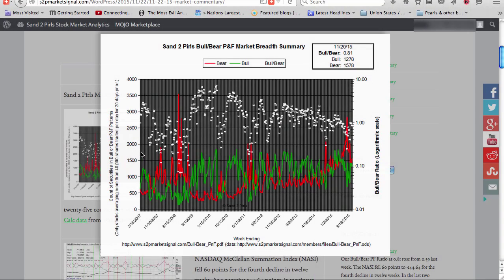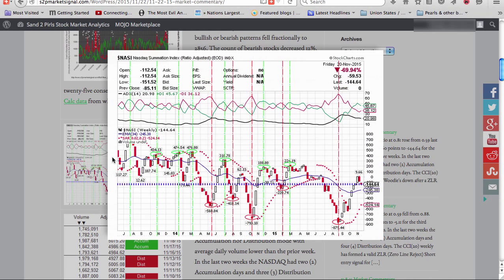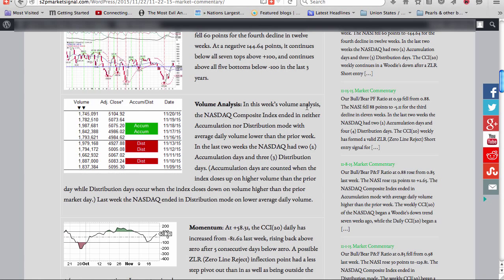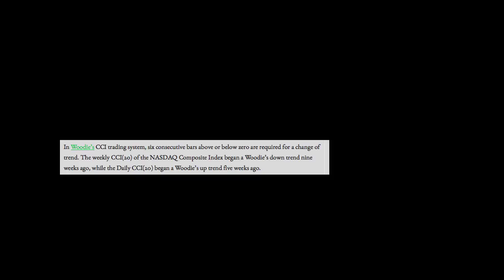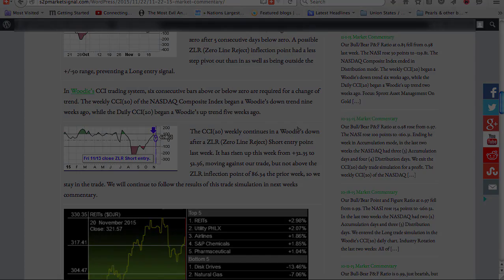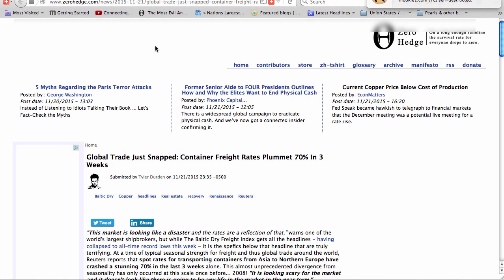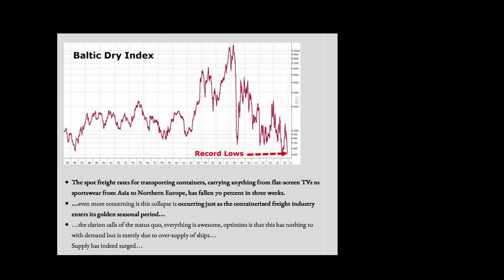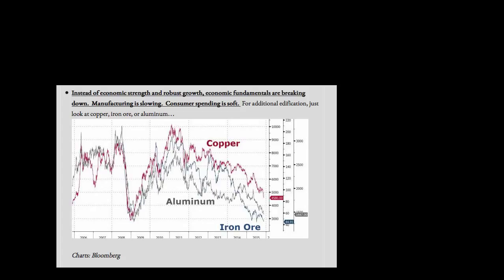Sand 2 Pirls Stock Market Commentary November 22, 2015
Focus this week: Global Trade Just Snapped: Container Freight Rates Plummet 70% In 3 Weeks